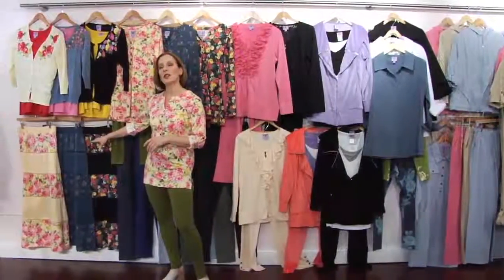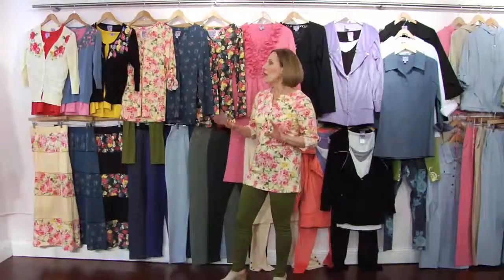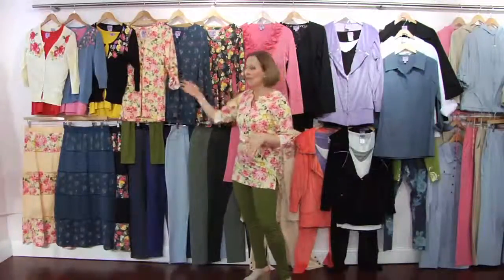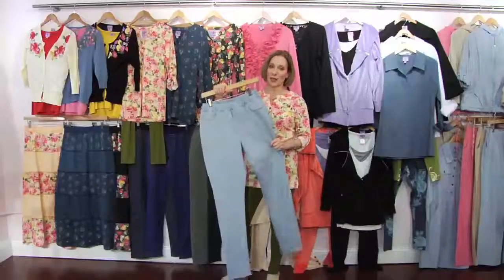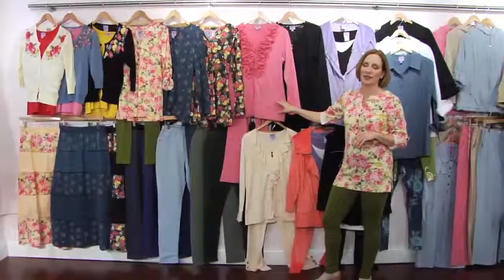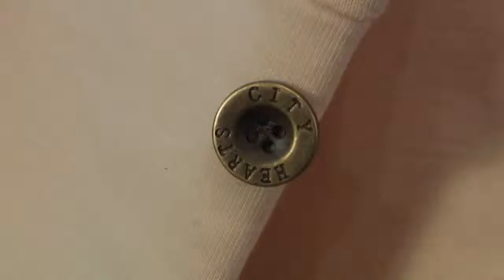City Hearts.. March 2011